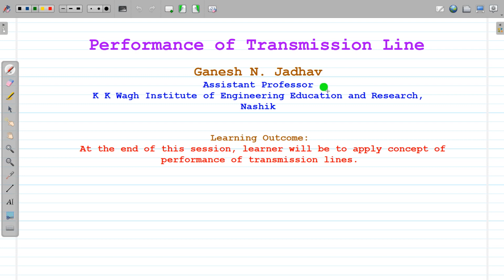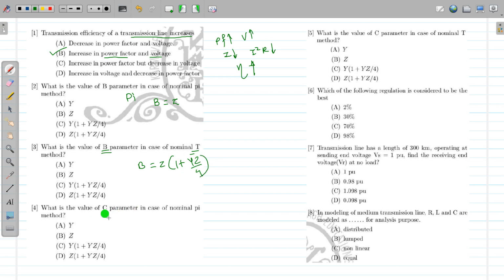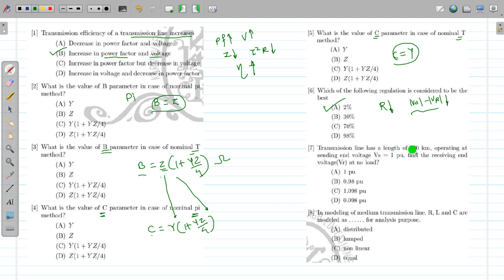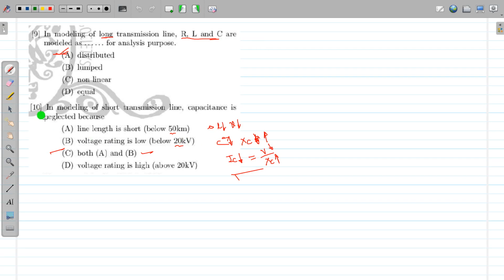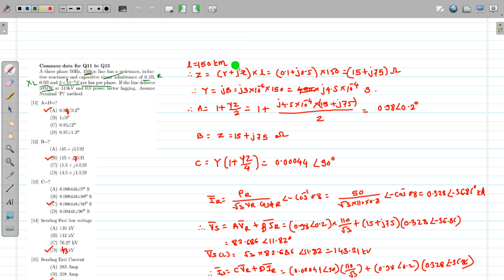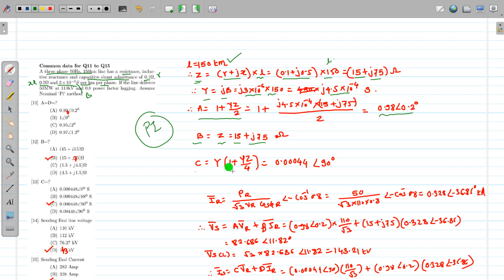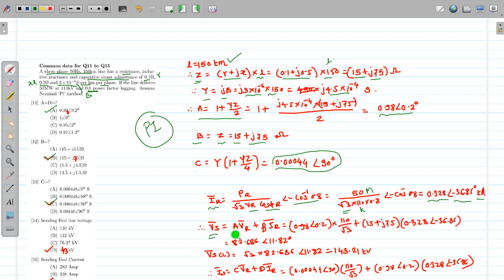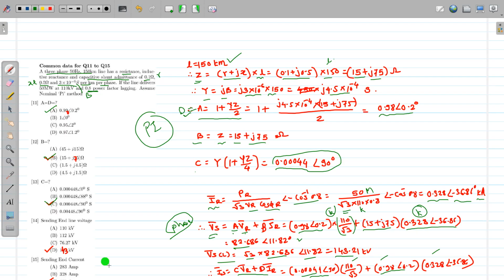Performance of Transmission Line PART B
Preparation of State electricity board JE, AE recruitment, GATE, IES exam, public sector companies recruitment